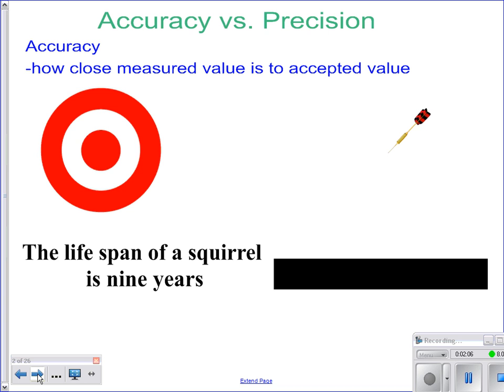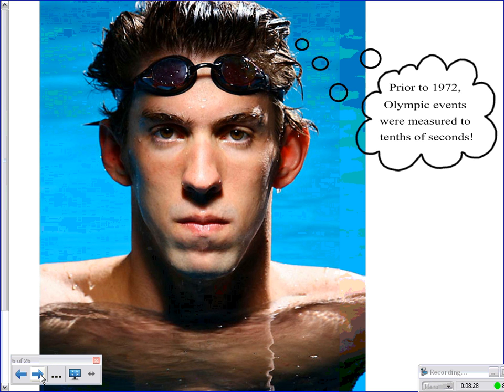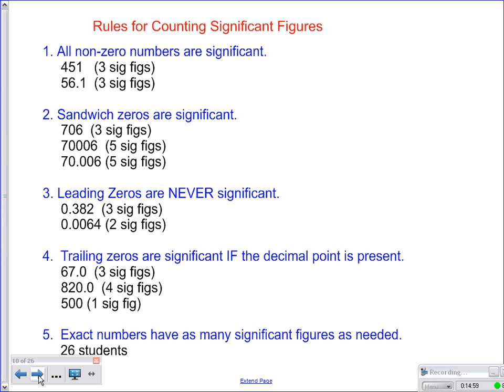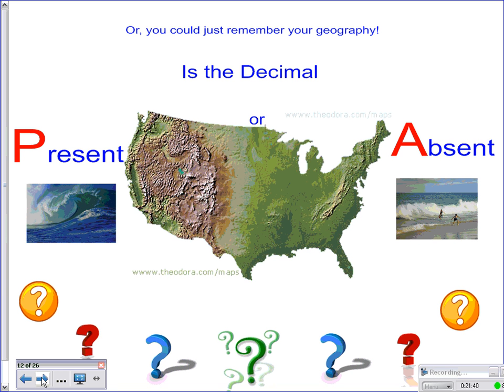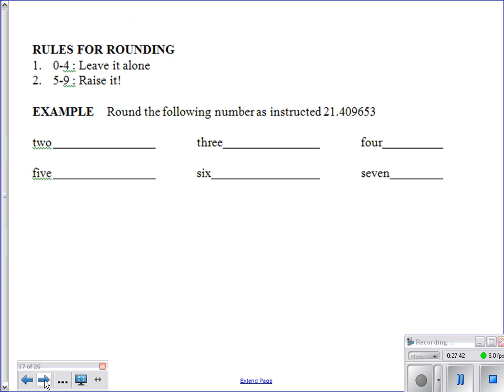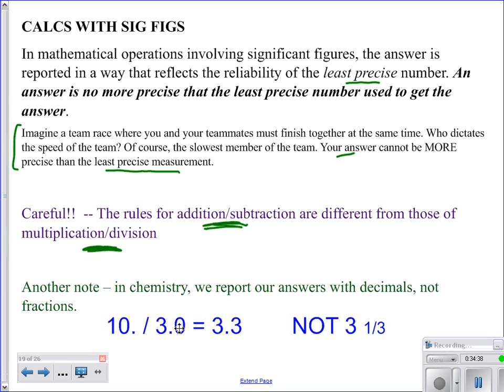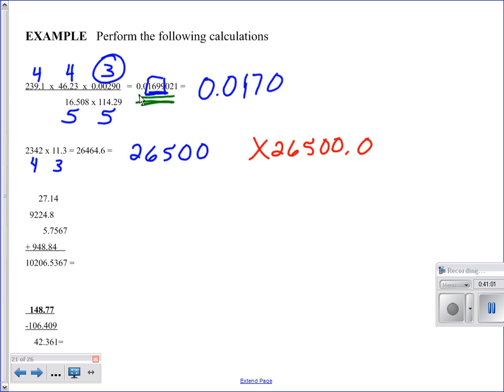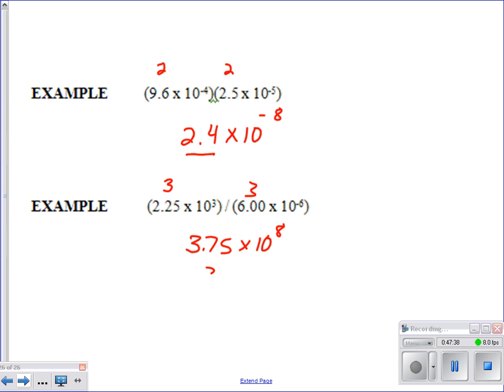01 Unit 01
Sig Figs and Sci Not